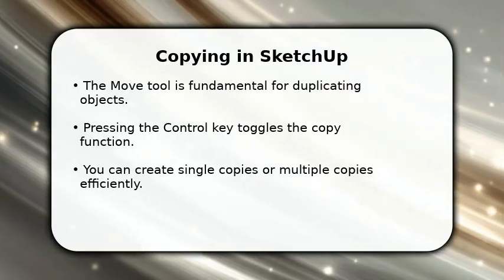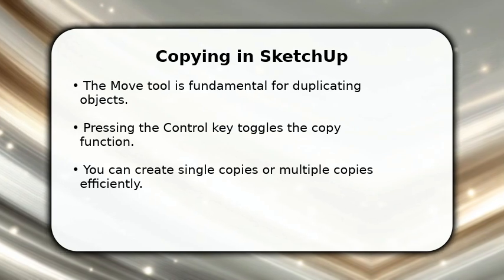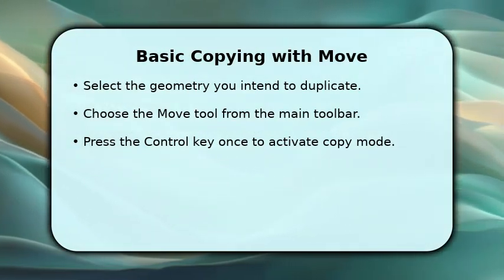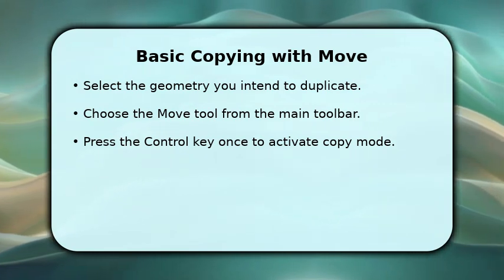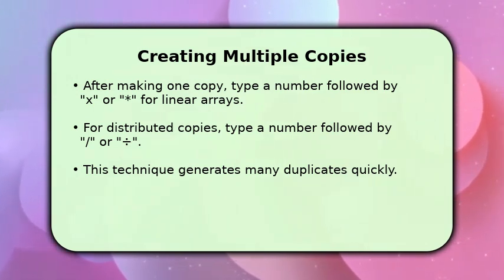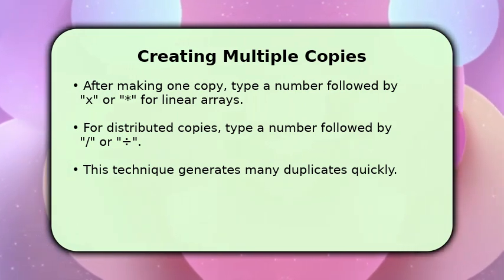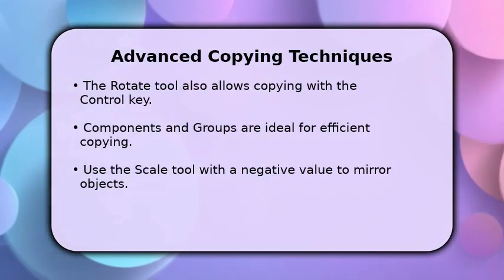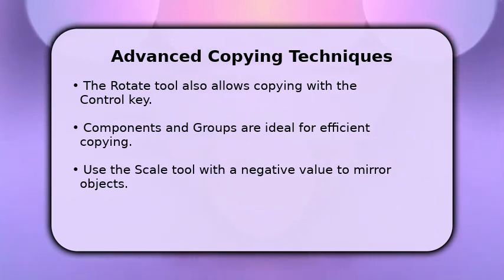How to Copy in Sketchup (Only Way)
▸ (x) Learn the only way to copy objects, components, and entire scenes in SketchUp. This tutorial covers the basics of copying in Sketchup and provides a step-by-step guide on how to use it effectively. Whether you're a beginner or an experienced user, this video is perfect for you.

Sketchup copy command, copy objects sketchup, sketchup copy tutorial, how to copy in sketchup, sketchup copying techniques